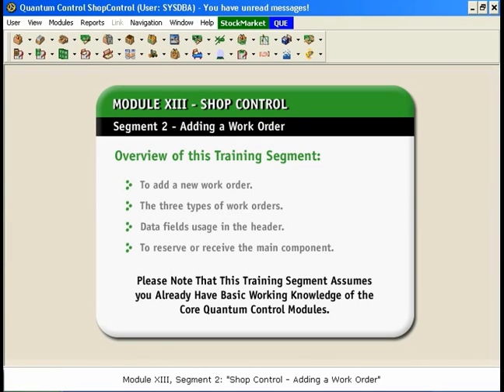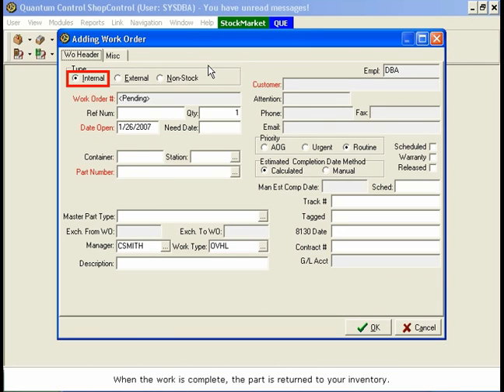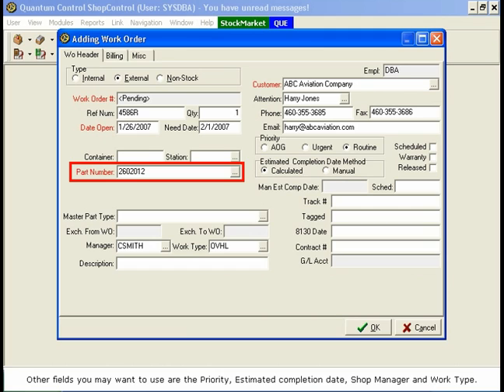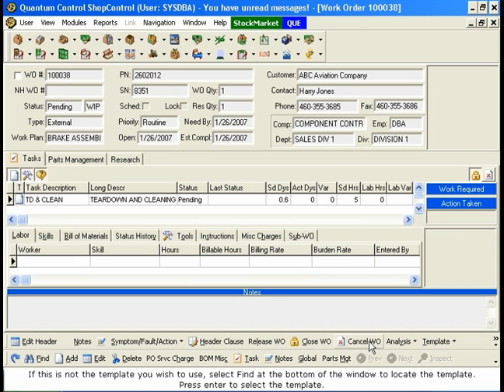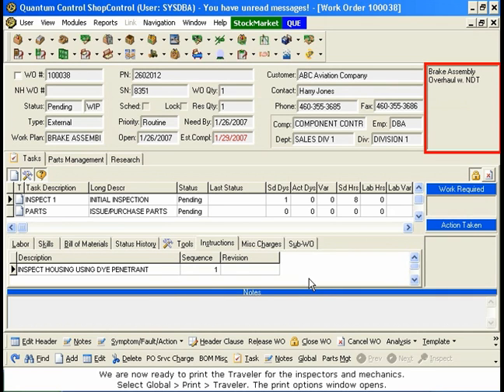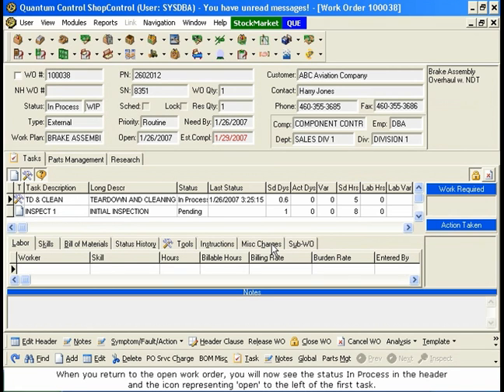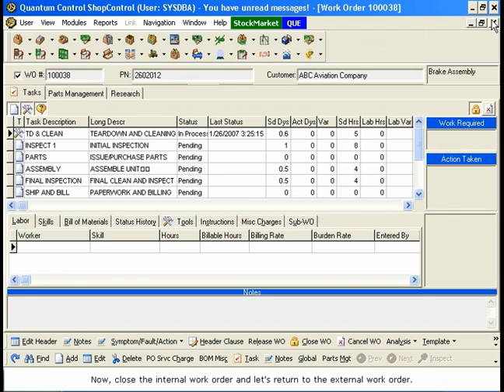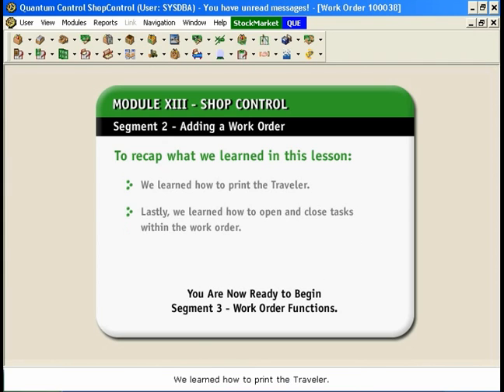Quantum Control Shop Control - Part 2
Manages the complete Component and Assembly Repair and Overhaul process. Fully integrated with Quoting, Receiving, Invoicing and Shipping modules. Includes real-time Cost and Schedule Management functions that put you in complete control of the activity in your shop.